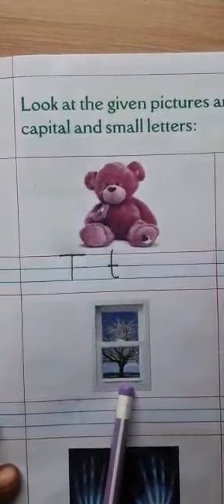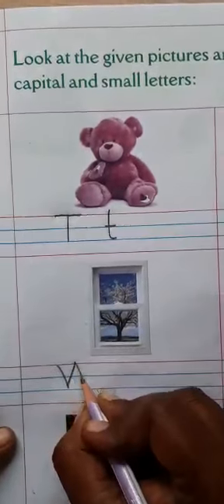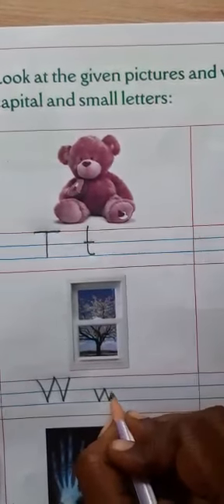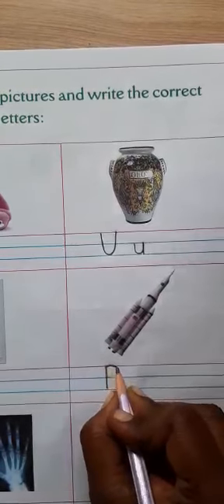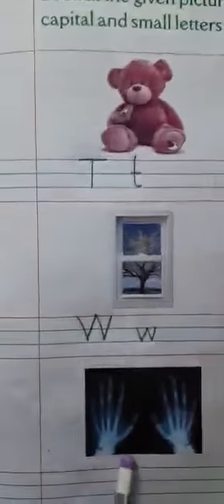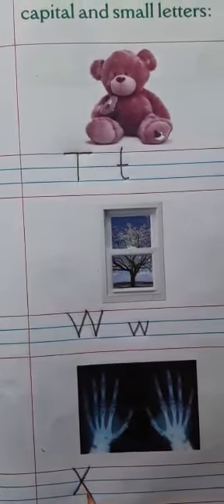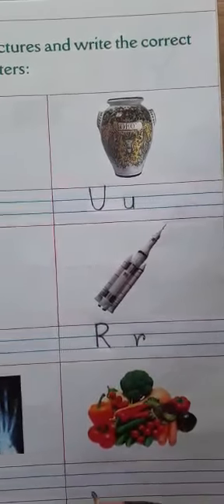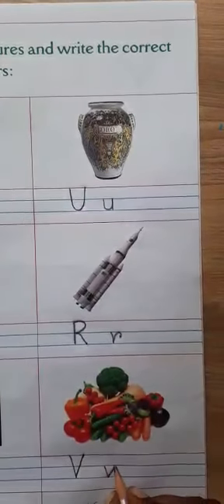UKG, HANDWRITING, PG- 51 - 57, PART 9